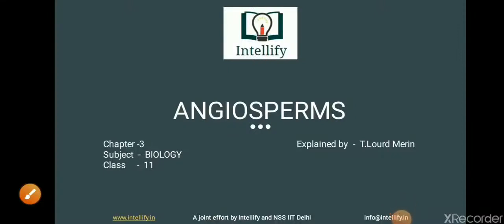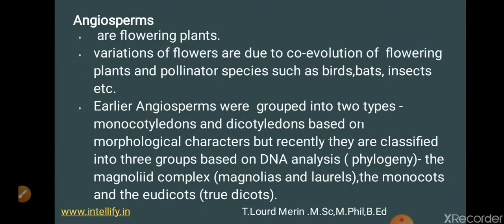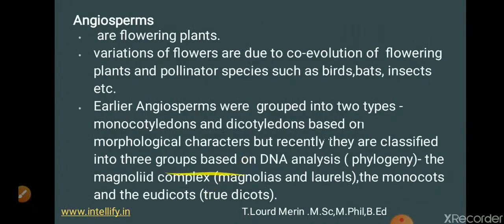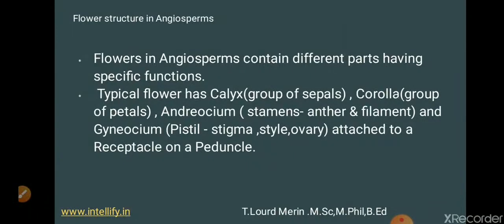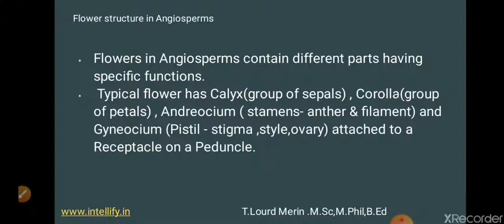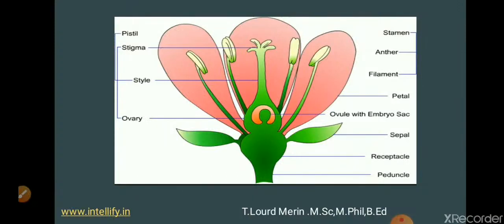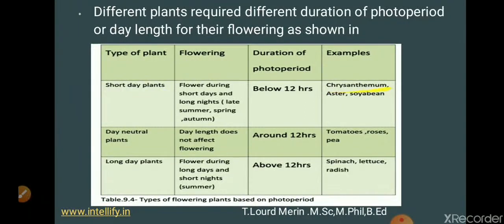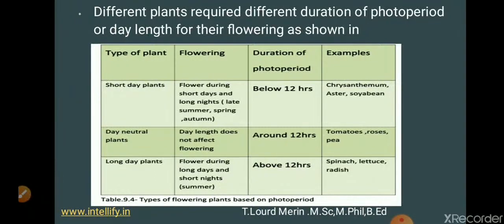Angiosperms | Morphology of Flowering Plants | Chapter 5 | Class 11 | Biology | Intellify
Do you know what are Angiosperm? Do you know the difference between the root and shoot system? Do you know what is a Phyllotaxy? Do you know the difference between Androecium and Gynoecium?
Find solutions to all your questions with this video and keep learning with Intellify.

Get access to all our fun and exciting quizzes, discussion forums, and study materials designed specially by IIT-Delhi students by visiting the Intellify website today!

About Intellify: ​Intellify is the education initiative by IIT-Delhi students and alumni, to provide students with the platform to learn, grow, and develop their inner potential.
 In its journey, Intellify has worked with Delhi government, NITI Aayog, MHRD(DIC), CBSE, Teach for India, CCL-IIT Gandhinagar, and Design Department of IIT Delhi to support 60,000+ students and more than 1500 teachers across 150+ cities. We’ll be happy to cater to your feedback!
Feel free to drop a mail to us, in case you’d like to share a thought with us, or are interested to work with us.